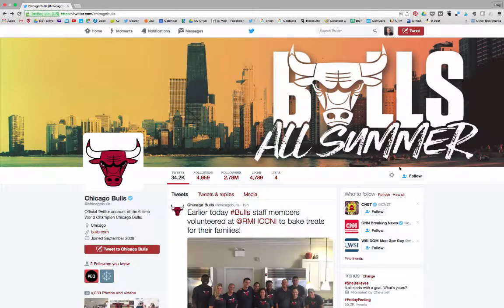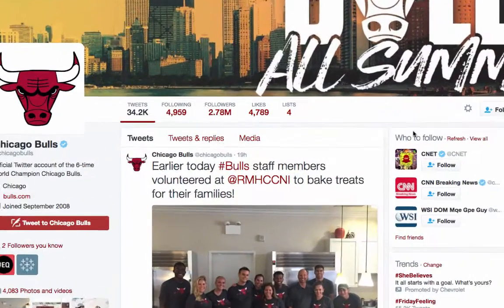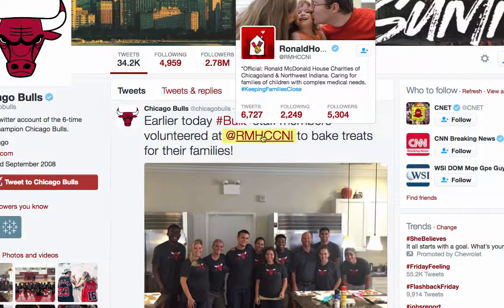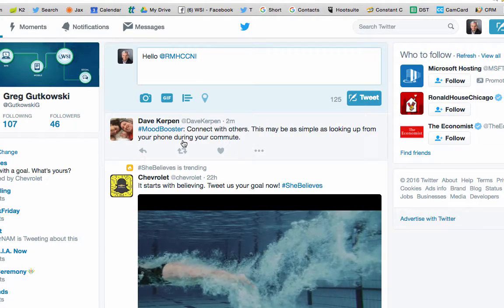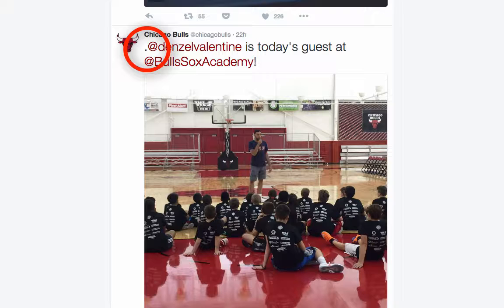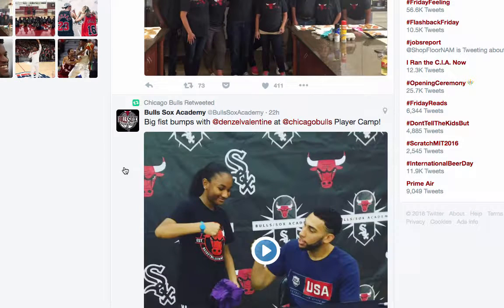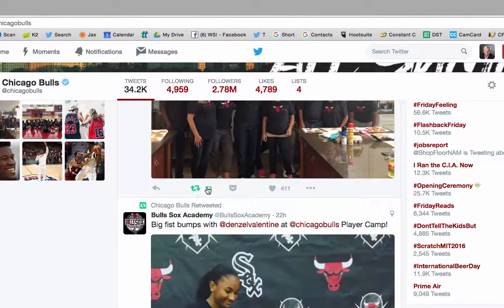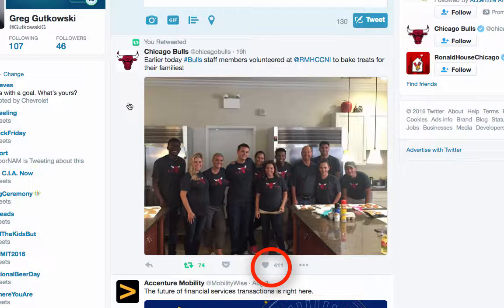4.5 Twitter Live Demo - The Anatomy of a Single Tweet 2